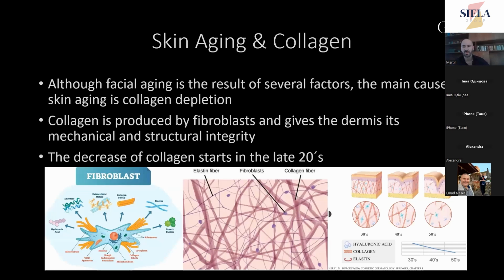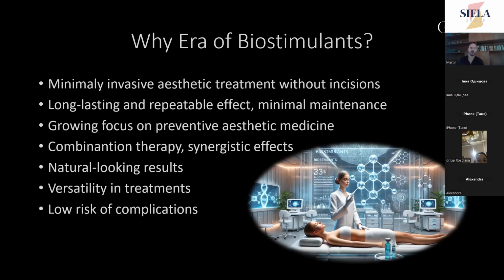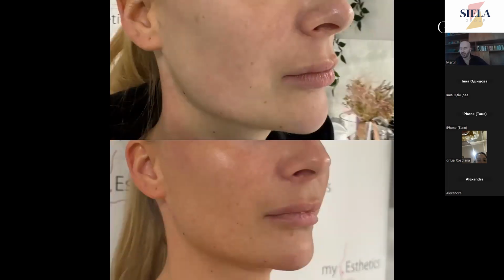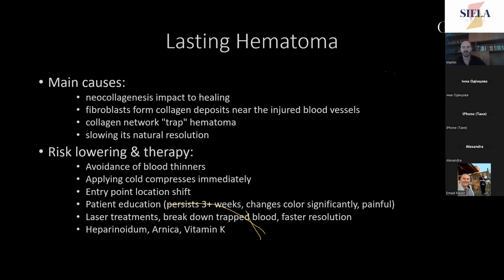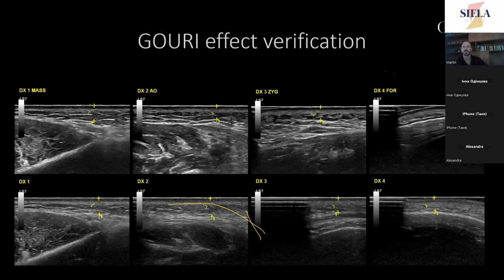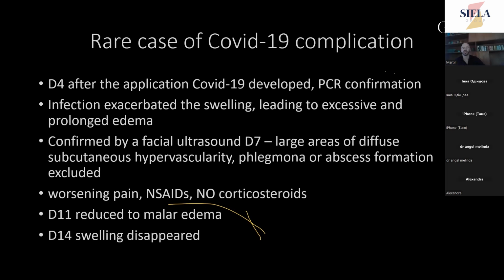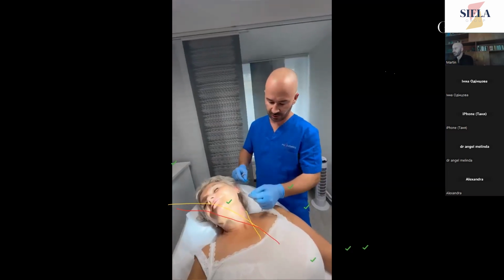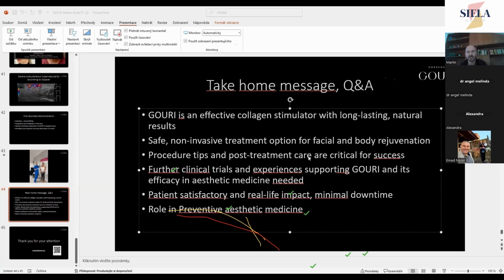Webinar Gouri - Speaker: Dr. Martin Bulik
Consejos de procedimiento y pautas posteriores al tratamiento de GOURI